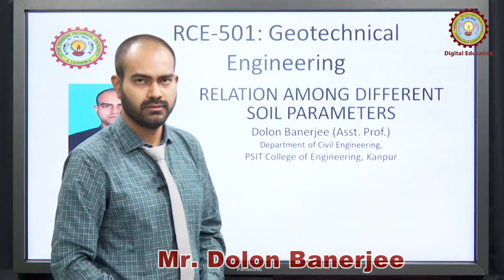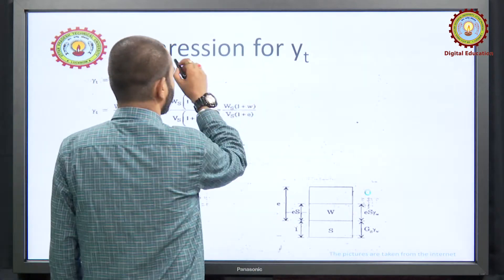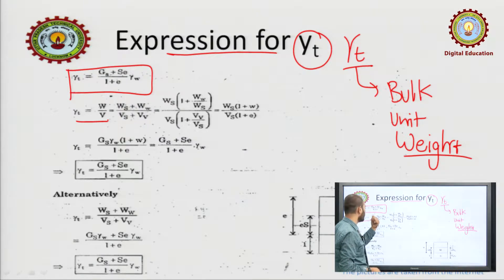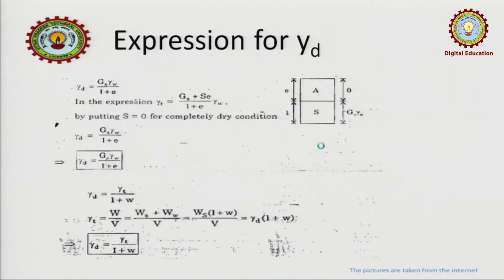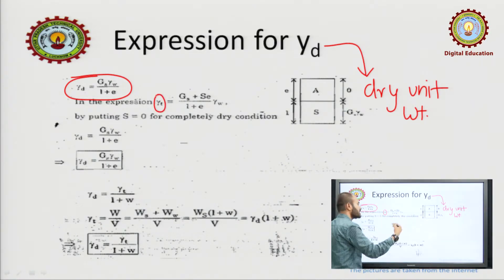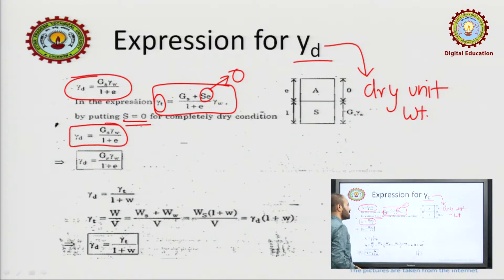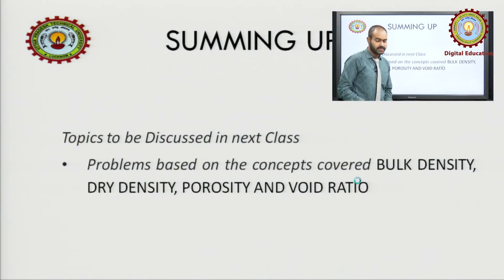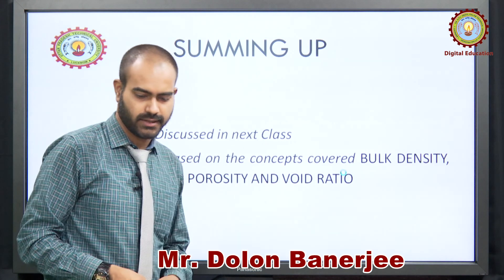Relation Among Different Soil Parameters By Dr. Dolon Banerjee | AKTU Digital Education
Relation Among Different Soil Parameters By Dr. Dolon Banerjee : GeoTechnical Engineering | AKTU Digital Education